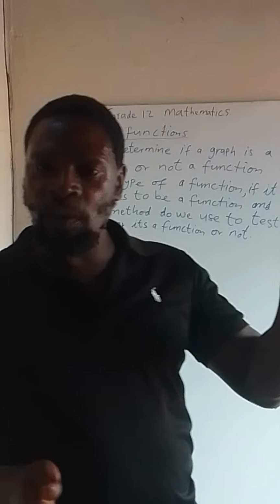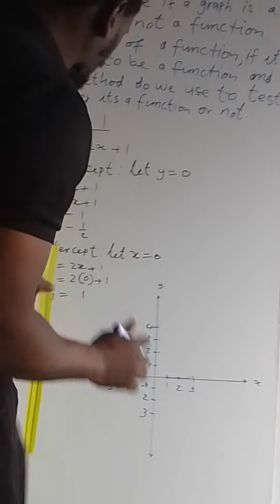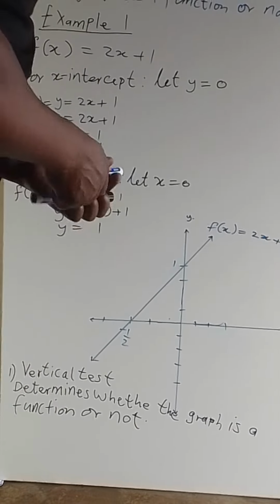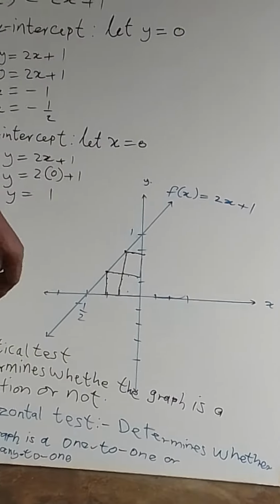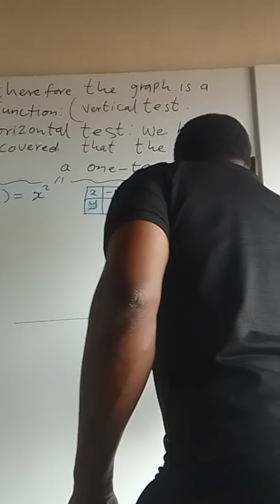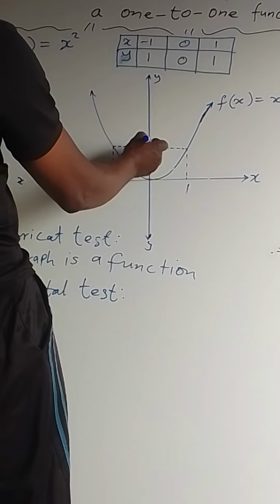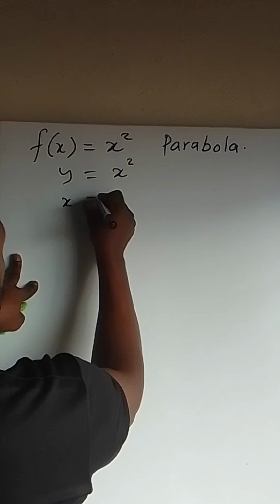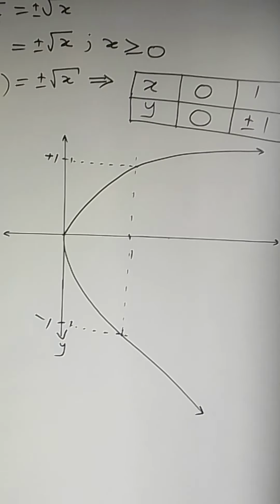"Vertical vs. Horizontal Line Test EXPLAINED! 📈 | Is It a Function? Is It One-to-One?"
Ever wondered how to tell if a graph represents a function or if it's one-to-one? In this video, we break down the Vertical Line Test to determine whether a graph is a function and the Horizontal Line Test to see if it's one-to-one or many-to-one. 📊✏️

✅ Learn how to:
✔️ Use the Vertical Line Test to check if a graph is a function
✔️ Apply the Horizontal Line Test to determine if a function is one-to-one
✔️ Understand why these tests matter in algebra and calculus

📌 Timestamps:
00:00 Introduction
00:30 What is the Vertical Line Test?
02:15 What is the Horizontal Line Test?
04:00 Examples & Practice Questions
06:30 Conclusion & Key Takeaways